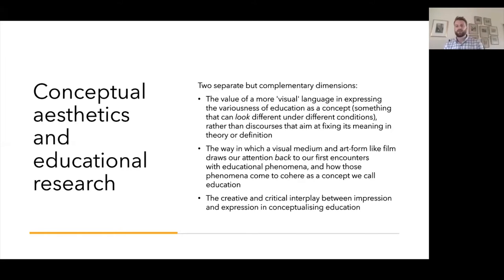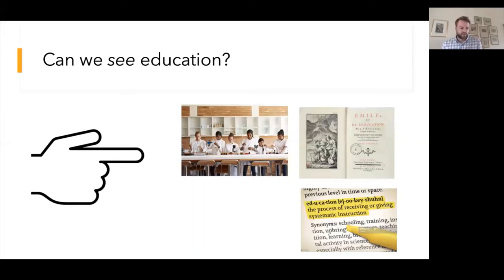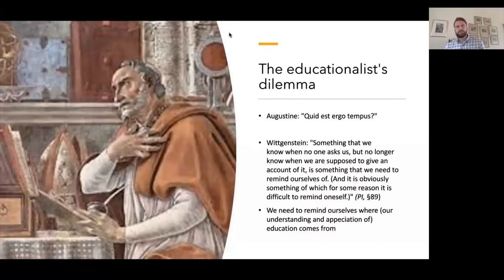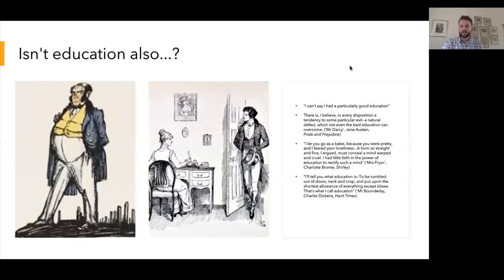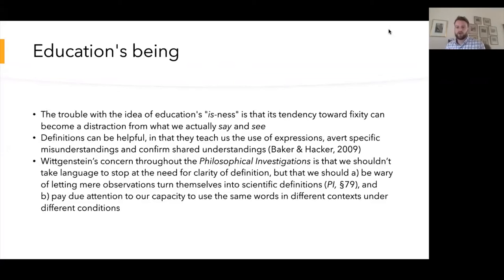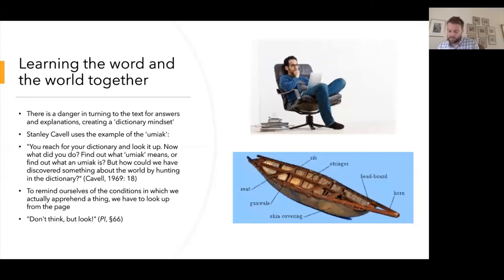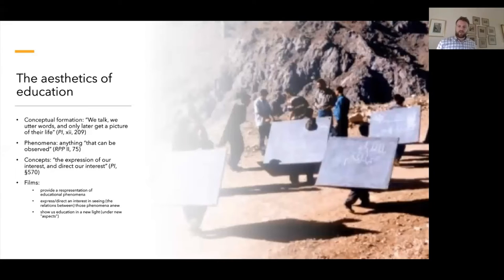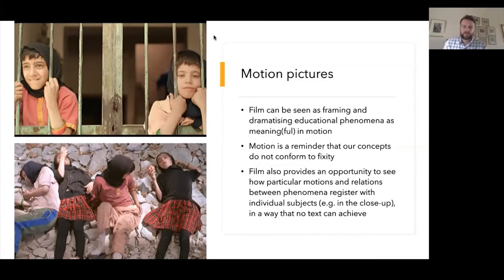What does education look like? From being to seeing in educational research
Dr. Alexis Gibbs, University of Winchester

The arguments presented in my most recent book aim to show that certain films have more to offer by way of conceptualising education than textual scholarship. Drawing on the work of the later Wittgenstein, it suggests that a shift in our philosophical focus from knowing and being to seeing can allow for ordinary educational phenomena (teachers, schools, children) to be appreciated anew. The book argues that cinema is the medium best placed to draw attention to this revaluation of the everyday, and particular films are presented as offering unique insights into the aesthetic nature of education as a concept.